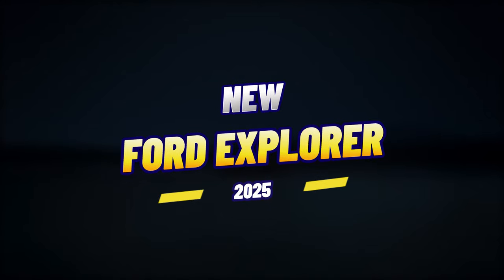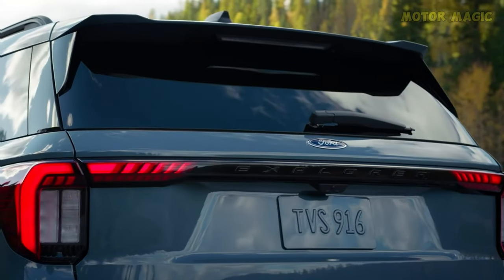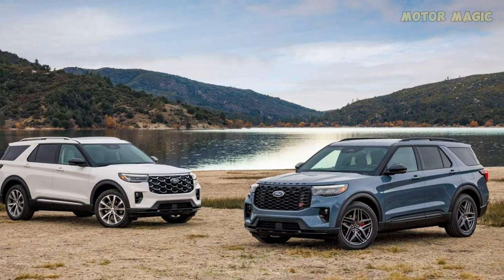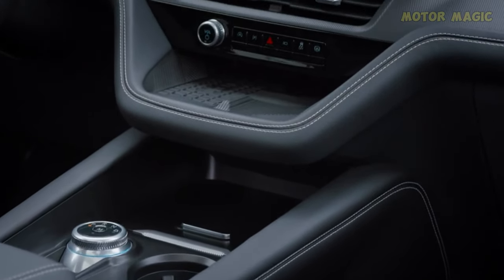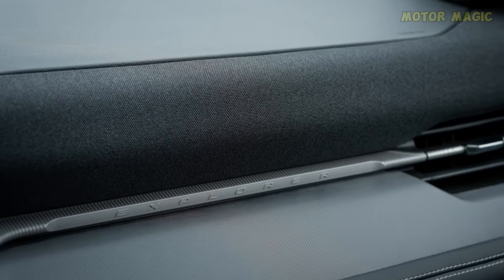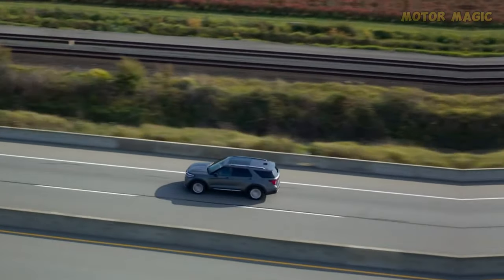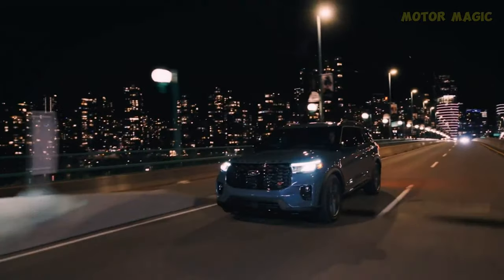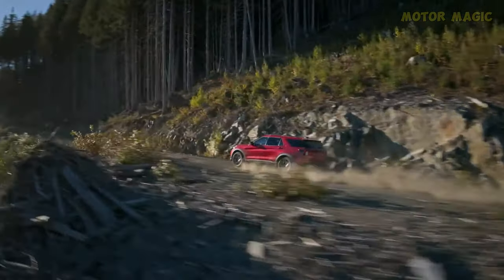Experience Luxury and Innovation: Introducing the NEW 2025 Ford Explorer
🌟 Adventure Unleashed: Discover the All-New Ford Explorer 2025! 🚀

Embark on a journey like never before as Motor Magic dives into the next chapter of automotive excellence - the Ford Explorer 2025! 🚗✨ America's legendary and best-selling SUV is rewriting the standards with a refreshed lineup, boasting a redesigned interior, cutting-edge technology, and a bold exterior makeover, making it the epitome of Ford's innovation.

🔍 Defining the Future of SUVs: For over three decades, the Explorer has been a trailblazer in defining comfort, performance, and functionality in SUVs. The 2025 Explorer lineup, ranging from the well-equipped Active to the stylish ST-Line, high-performance ST, and the top-of-the-line Platinum, carries on this legacy with a refined cabin showcasing sophisticated color choices, textures, and materials. Experience the future of infotainment with the new Ford Digital Experience system.

🚗 BlueCruise2: Driving Redefined! For the first time ever, Explorer drivers opting for ST-Line, ST, and Platinum models can now revel in the convenience of Ford BlueCruise2 hands-free highway driving. The road becomes your playground as you cruise effortlessly through the Motor Magic world.

What's your favorite feature in the all-new Explorer 2025? 💬

Buckle up for an extraordinary ride with Motor Magic - where every drive is a magical experience! 🚀✨